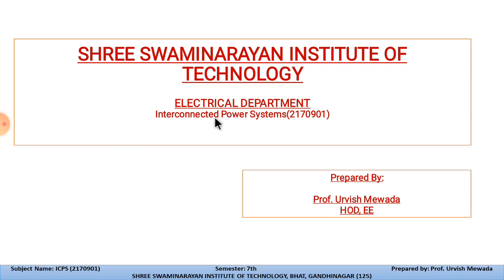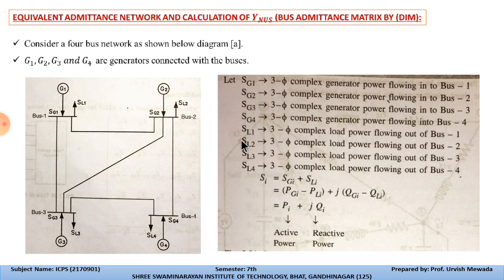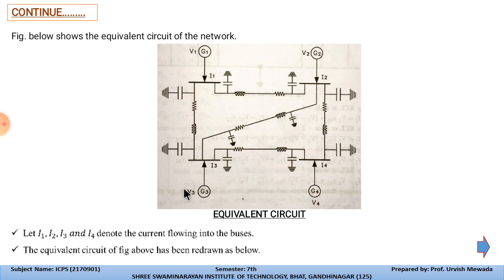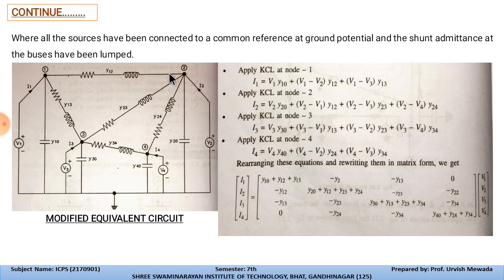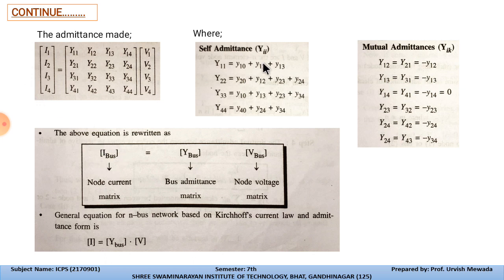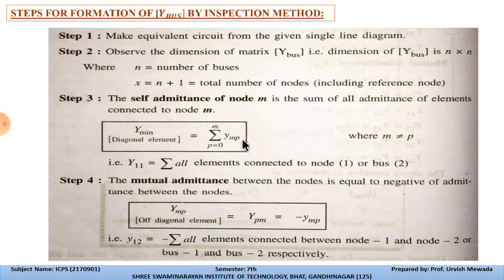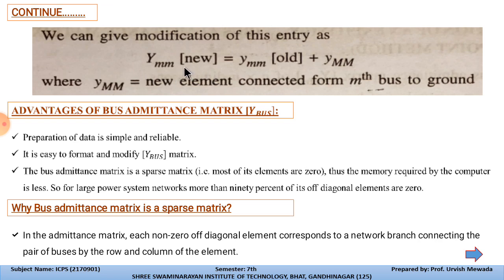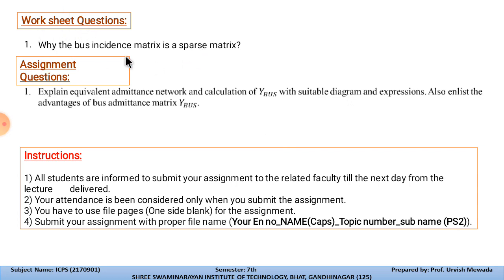IPS UNIT2 L5 BY PROF. URVISH MEWADA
BUS ADMITTANCE MATRIX DIRECT INSPECTION METHOD.